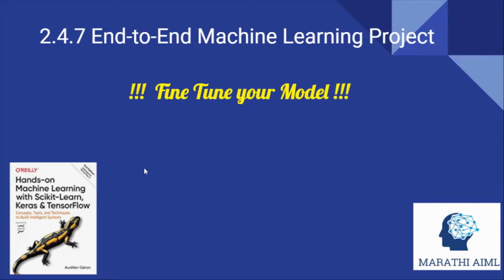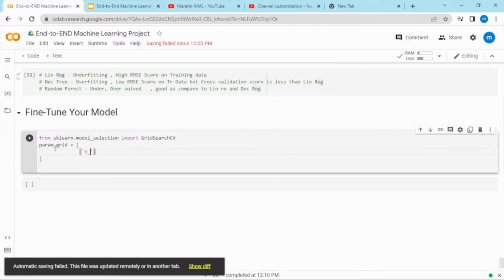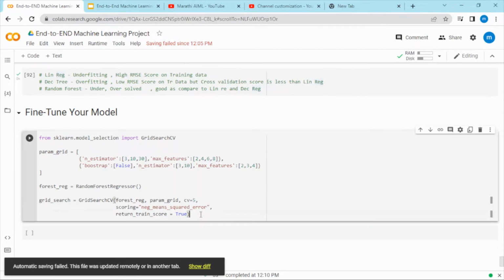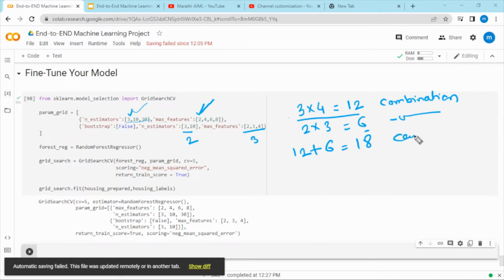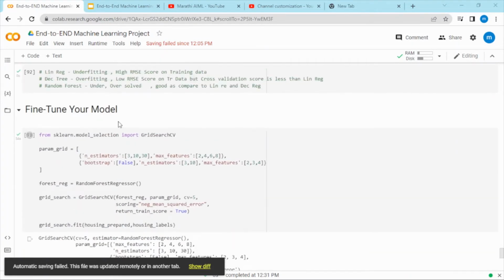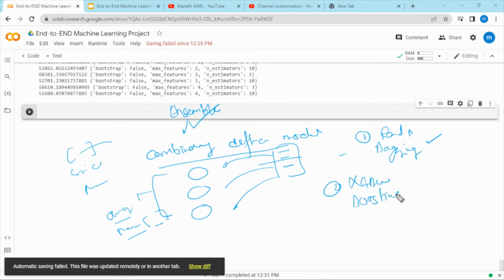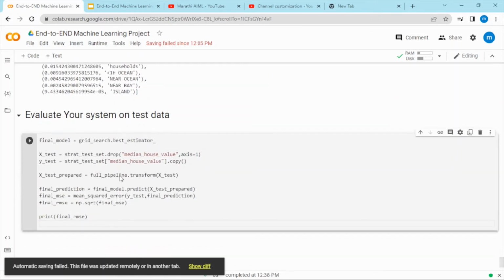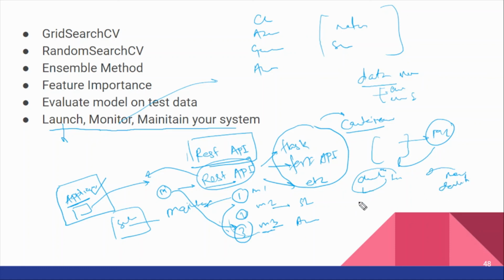2.4.6 Fine Tuning of Machine Learning Model || End-to-End Machine Learning Model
Once you are ready with the ML model, the next important task is to fine-tune the ML model.

These are popular methods to fine-tune your model

GridSearchCV
RandomSearchCV
Ensemble method

I have explained these terminologies with practical implementation in this video.